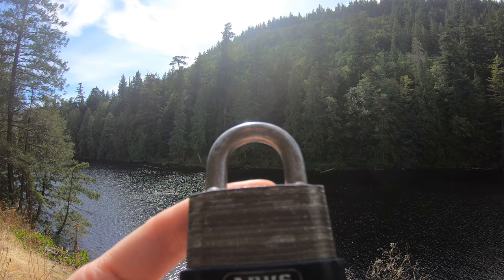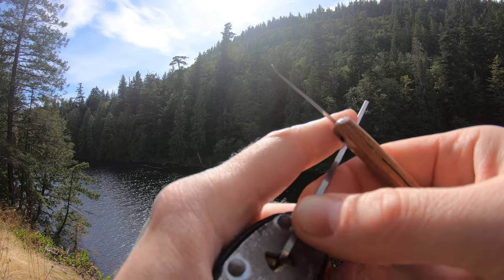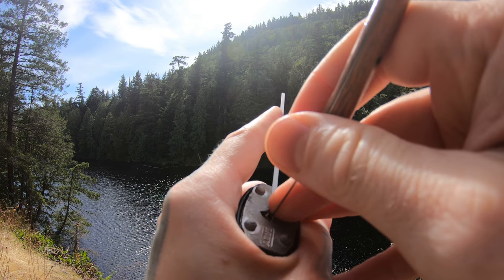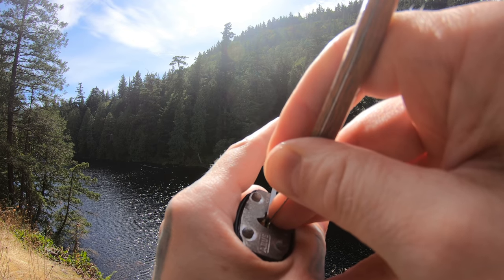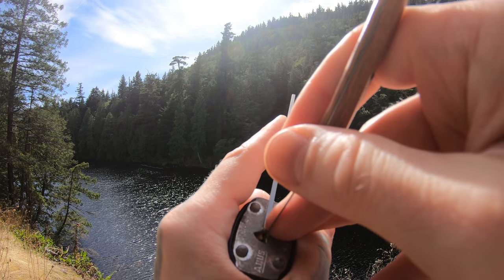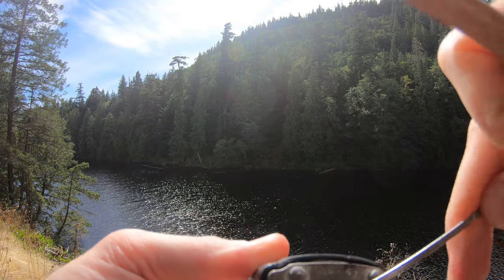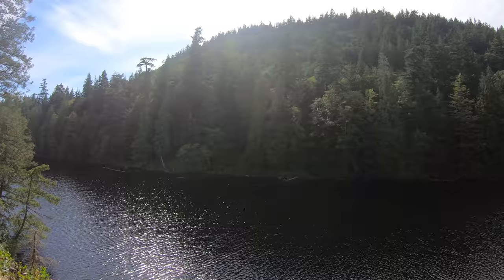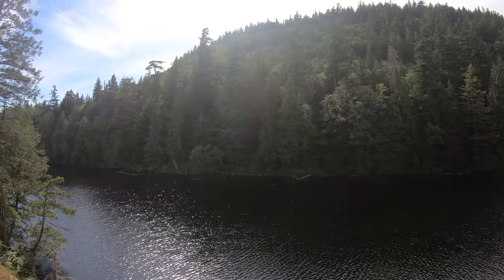85) Abus No41 Picked at Lost Lake, Washington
Abus No41 Picked